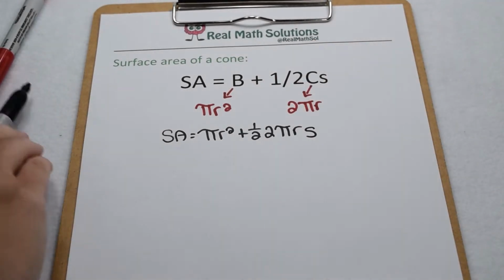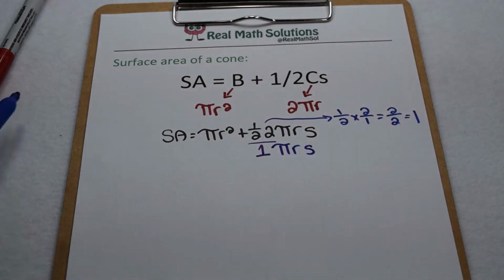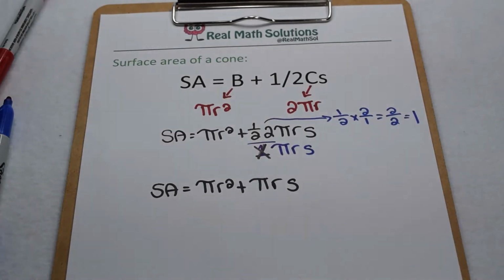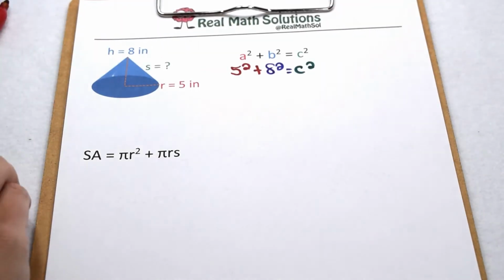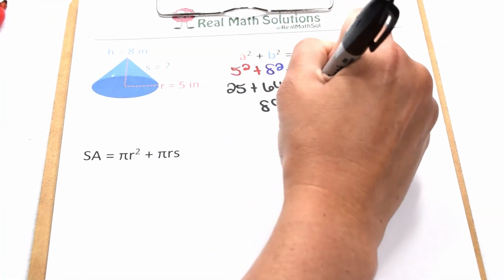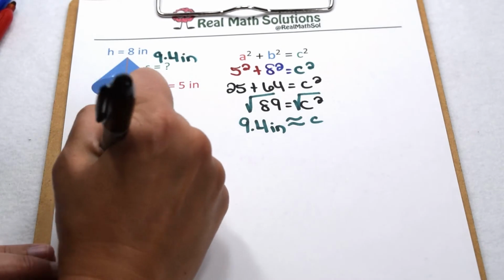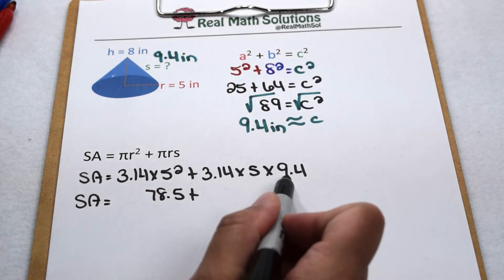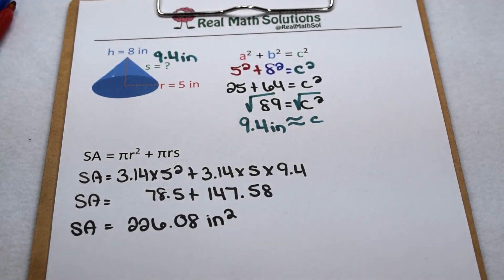How to find the Surface Area of a Cone | Cylinders, Cones & Spheres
Use the relationship between the equations for surface area of a prism and cylinder to predict a relationship between the equations for surface area of a pyramid and cone.